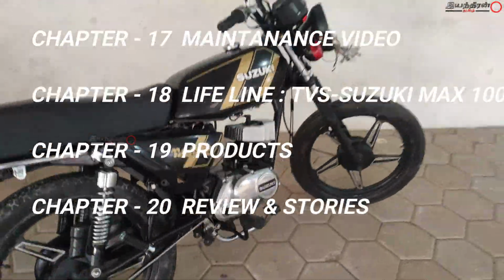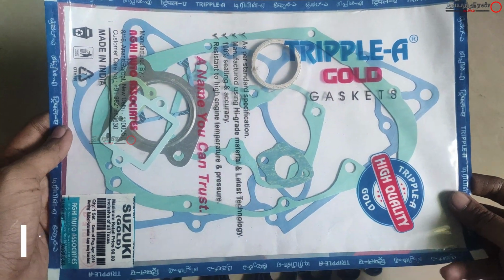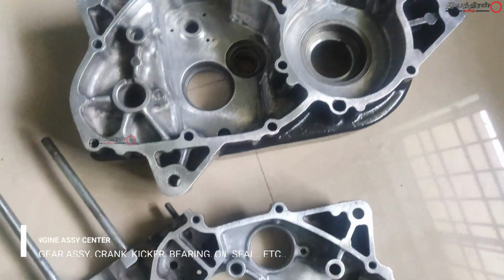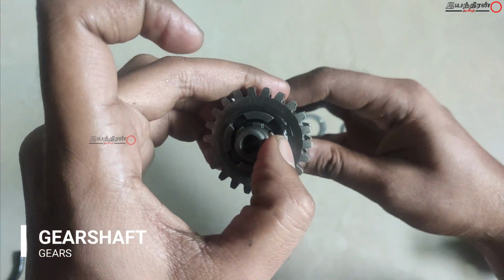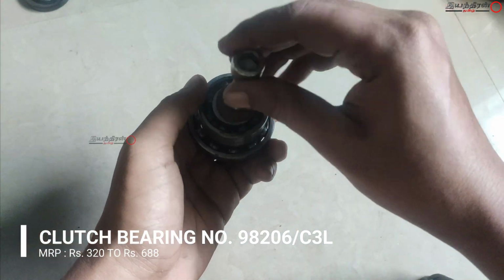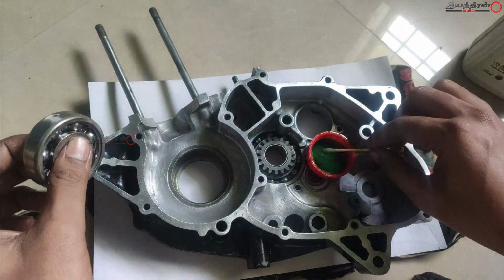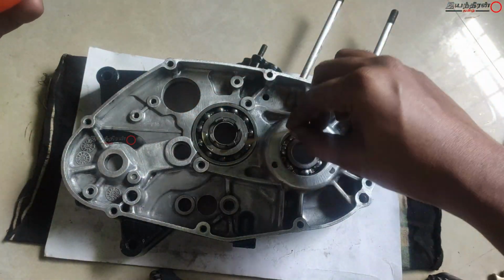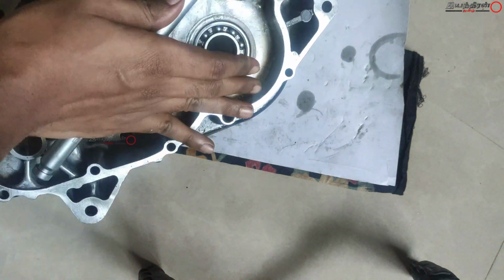CHAPTER 13 PART 1 ENGINE ASSEMBLY- BEARING -OIL SEAL-PACKING [ENGLISH] - 4K - UHD TAMIZH IYANTHIRAN